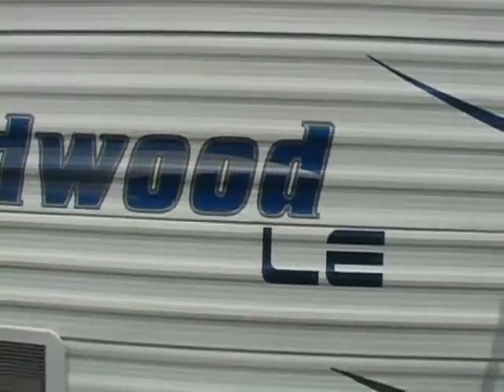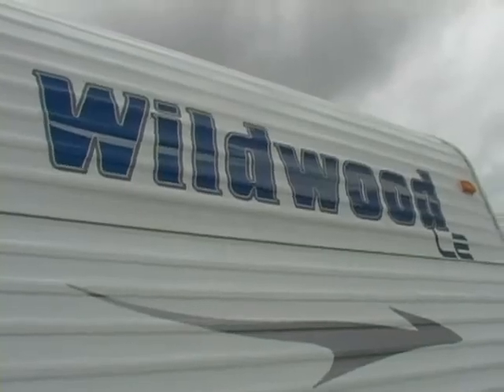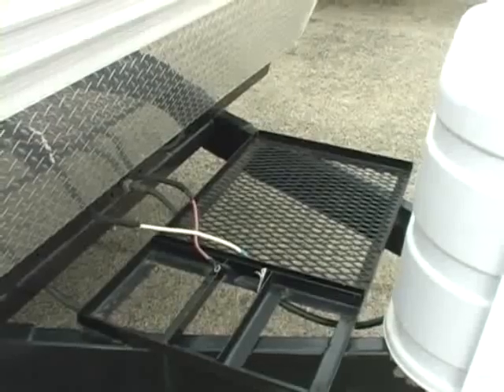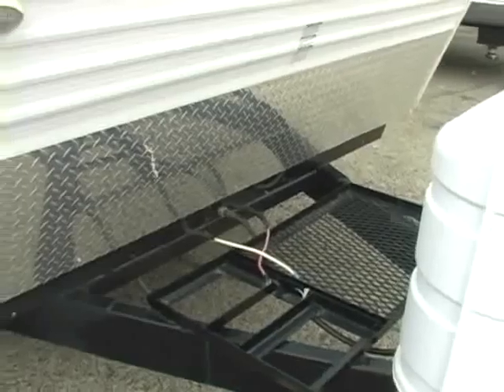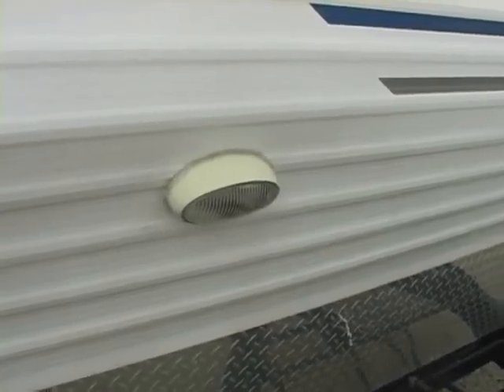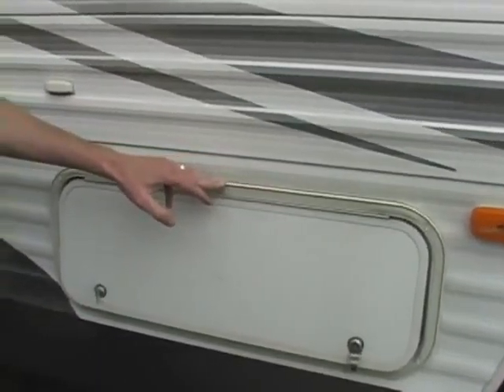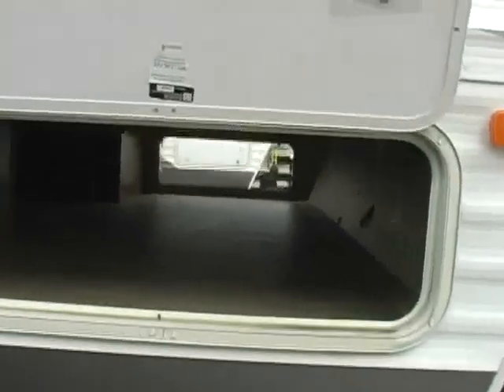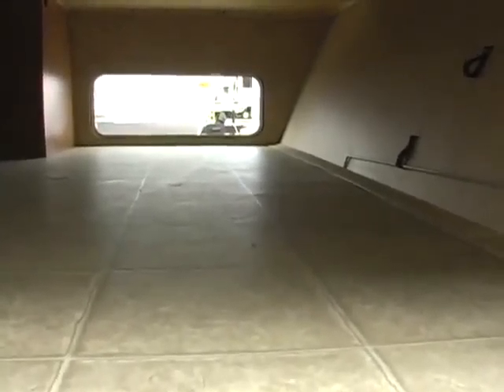Wildwood LE 28DDECLE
This Wildwood 28DDECLE travel trailer is made by Forest River. It has front queen bed, Rear Corner Bath w/Tub, Lav., Rear Corner double bed and bunk bed, Shirt Closet, Booth Dinette, Ent. Center, Refrigerator, Double Kitchen Sink, 3 Burner Range, Overhead Cabinets, Sofa Sleeper, & Much More.
This is a Fun Time RV exclusive.